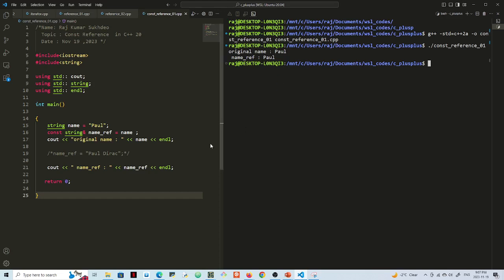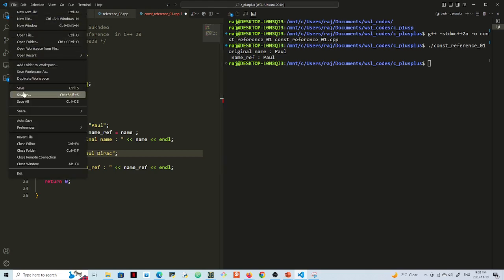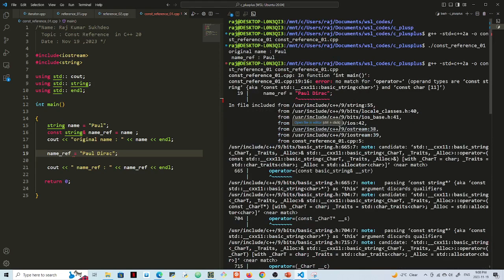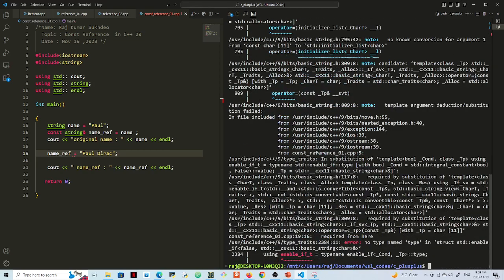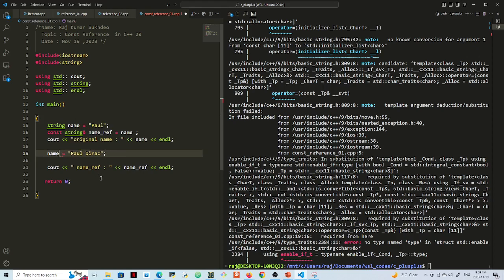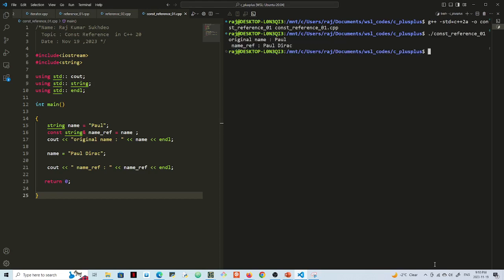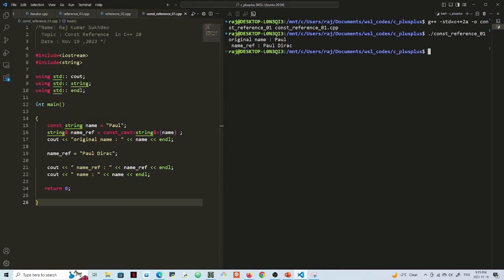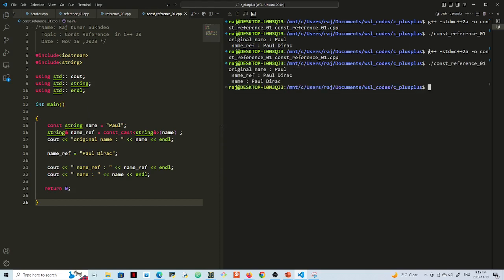const_cast| non const reference | C++